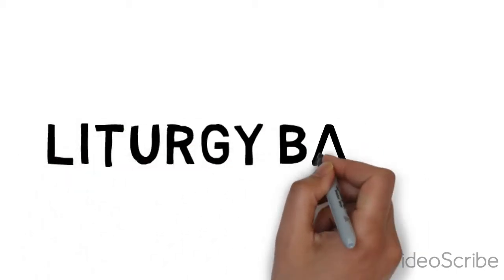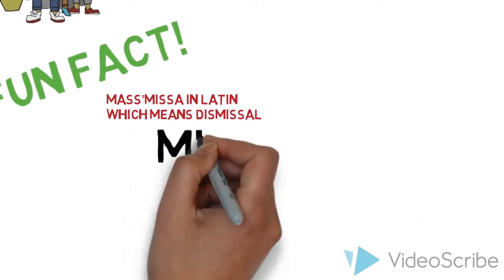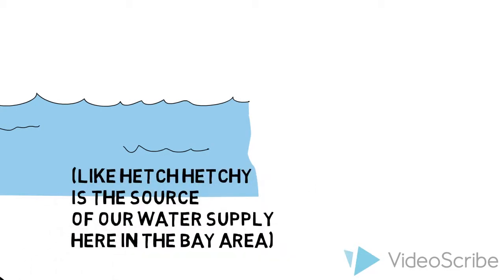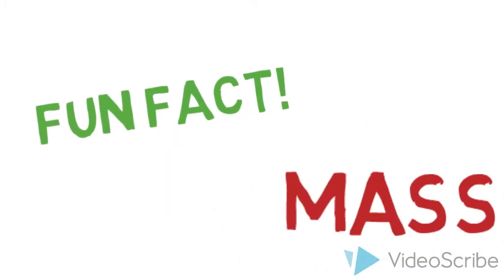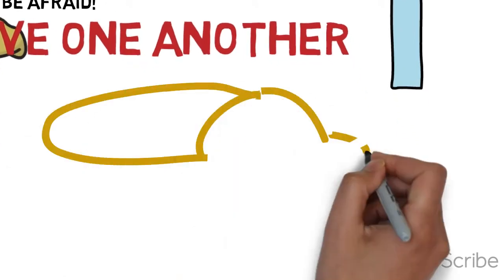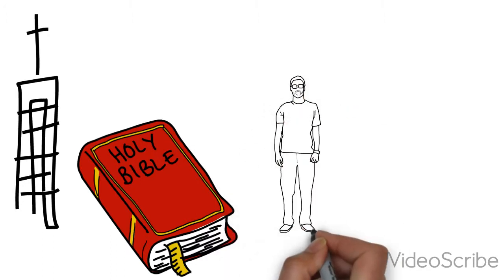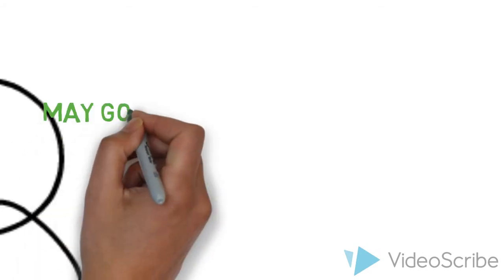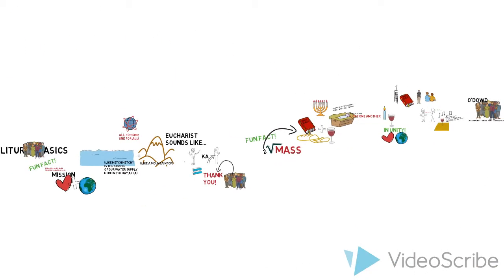Liturgy Basics -- Bishop O'Dowd #1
The Bishop O'Dowd Religion Department and Campus Ministry collaborate to offer Liturgical Education to all grade levels.  This is the introduction in a series of educational videos.